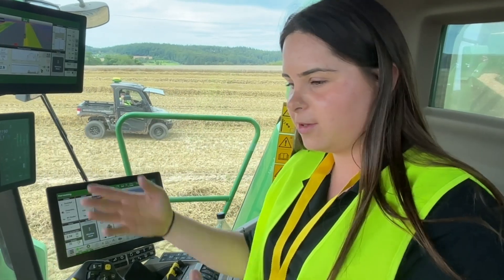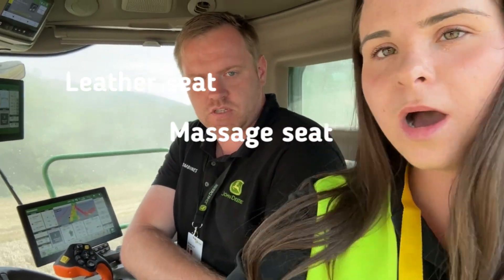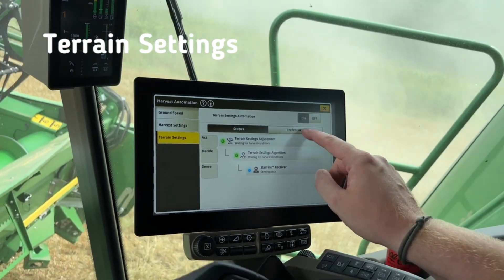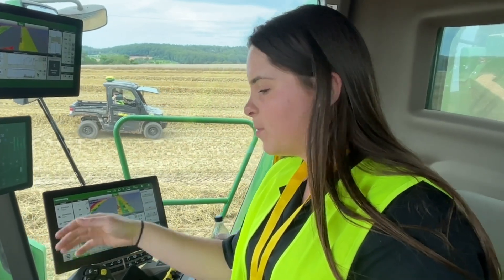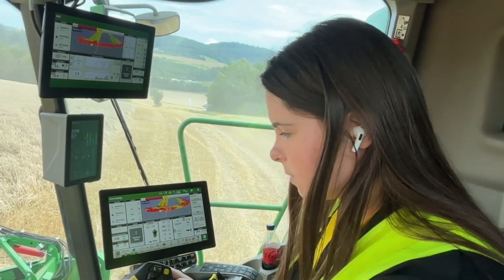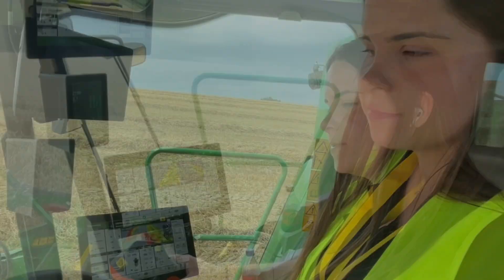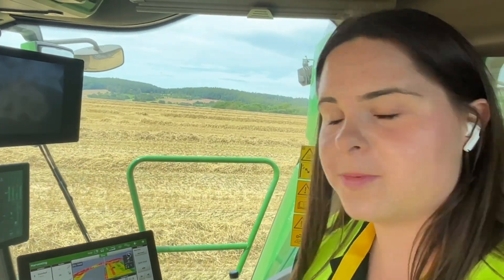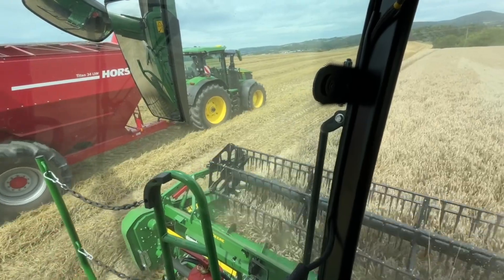John Deere Combine takes remote control of another tractor.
Machine Sync was was one of the main things I really wanted to try.  I get the chance in Gemany as we take control of the grain cart tractor and place it exactly where the combine driver wants it.  It is incredible.  Auto Steer and so many other new features in this video.

johndeere farming ukharvest This video contains music from Shutterstock, licensed by Splice video editing app.”